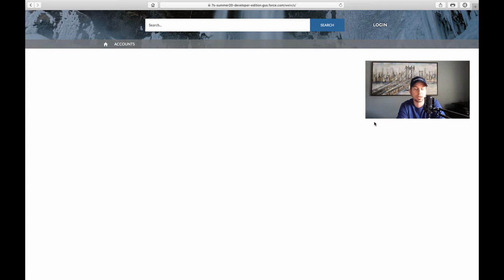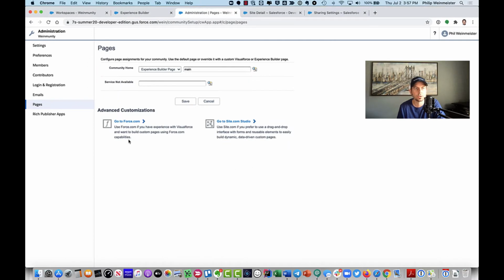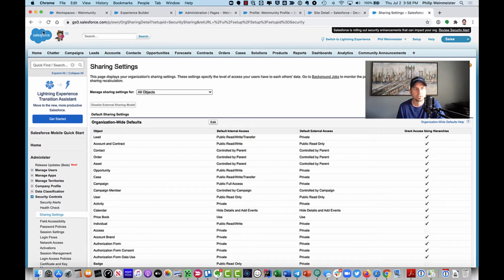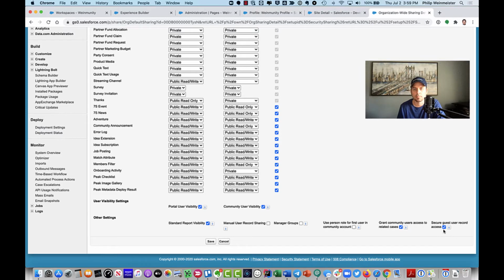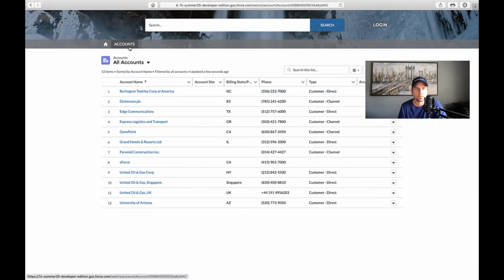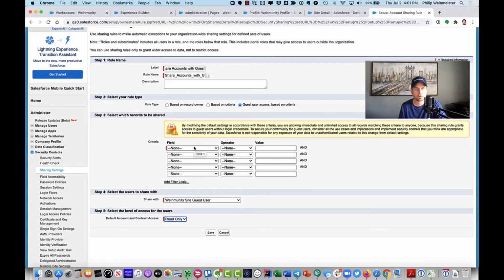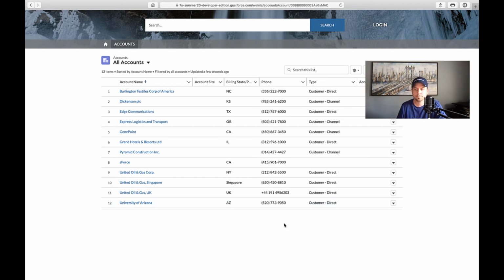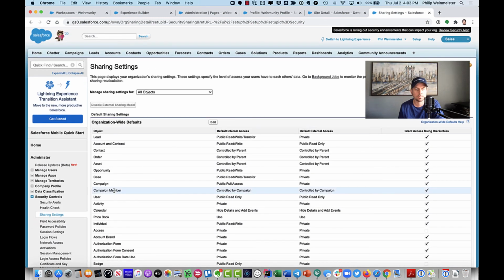Salesforce Guest User Record Access: Overview of Summer 20 Changes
In this video, I take a few minutes to ensure that you know how to maintain guest user access to records in your community. This is critical if you have a public community!